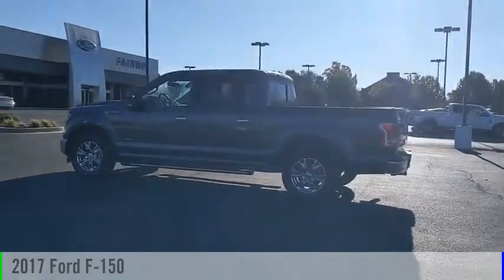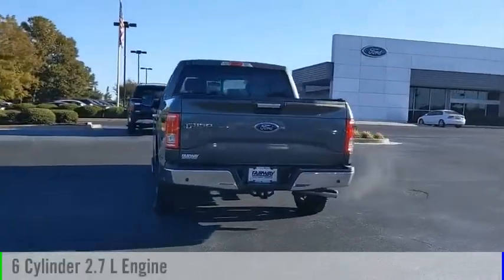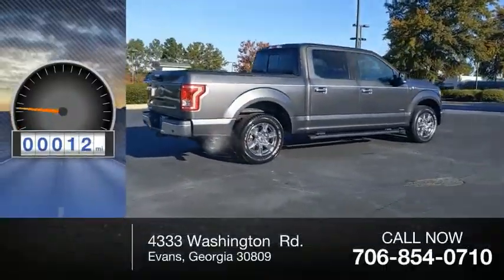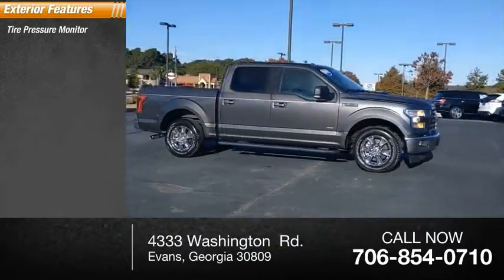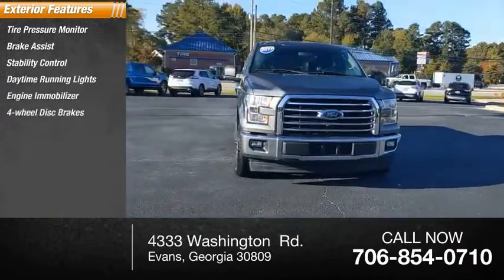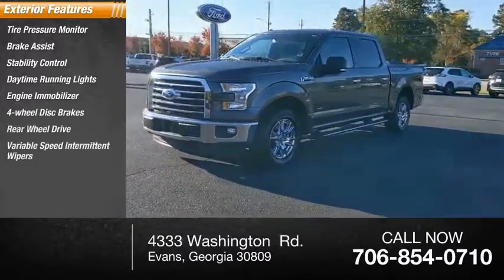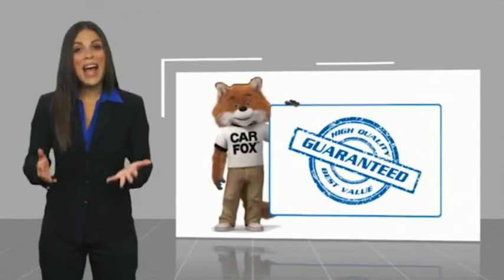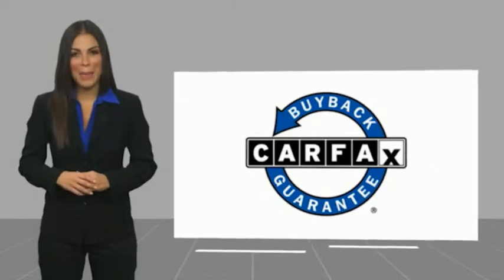2017 Ford F-150 PC17840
2017 Ford F-150

Fairway Ford
4333 Washington  Rd.